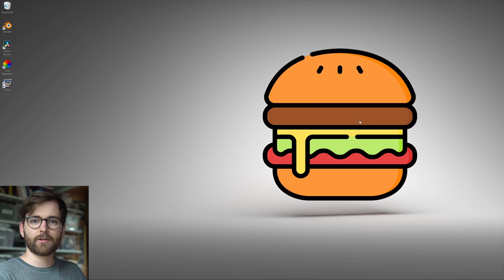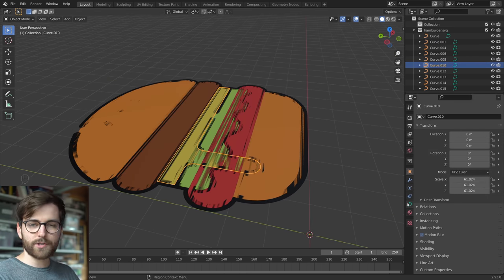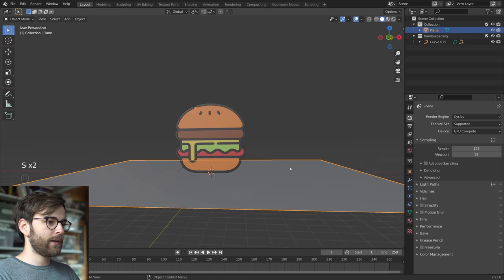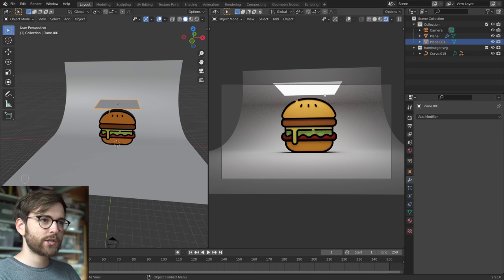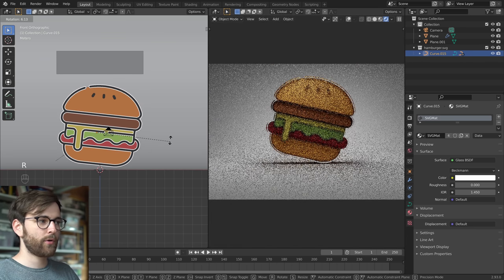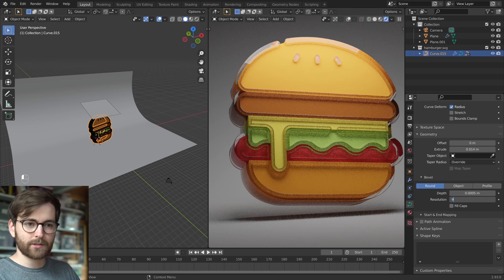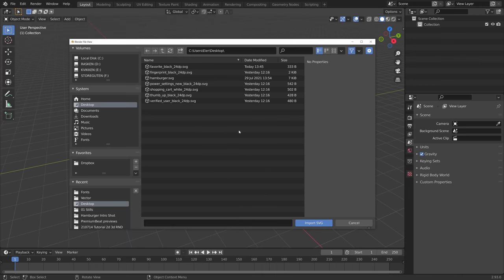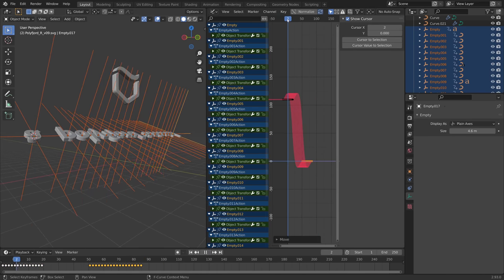Tutorial: Rendering 2D Icons as 3D Objects in Blender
Learn how to convert any 2D vector icon into a detailed ray traced 3D render! We'll use Blender to extrude SVG icons into 3D geometry and render the result with a simple glass material in a smooth lighting setup.

Software used in this video:
Blender - The free and open source 3D software:

Note: The website mentioned in this video (flaticon.com) has decided to put all their SVG icons behind a paywall. But fear not, there are other places to get different free icons! And even better, some of them are open source too:

Timestamps:
00:00 Where to find free icons
00:36 Import and extrude
02:34 Lighting studio setup
05:12 Material setup
05:57 Tweaks before rendering
07:28 Saving the image
08:02 The SVG workflow
09:50 Thanks for watching!